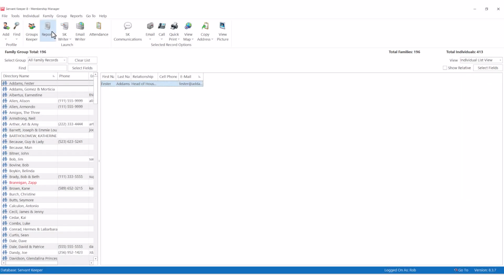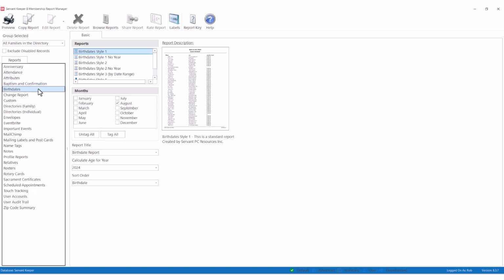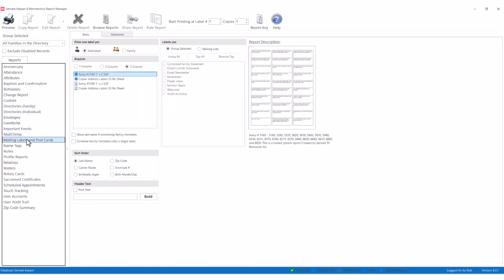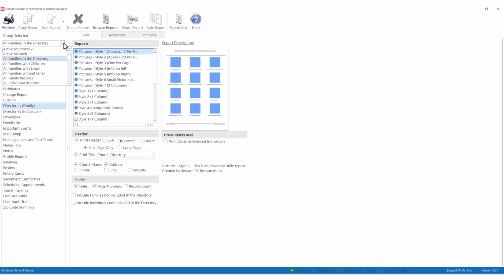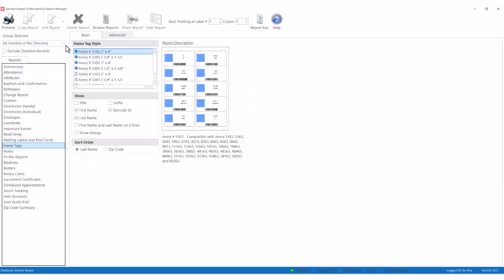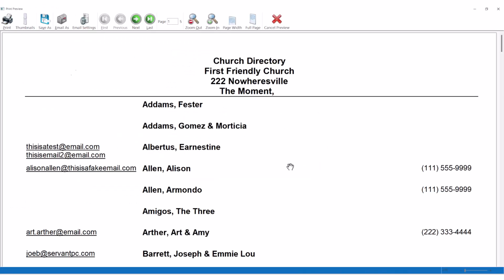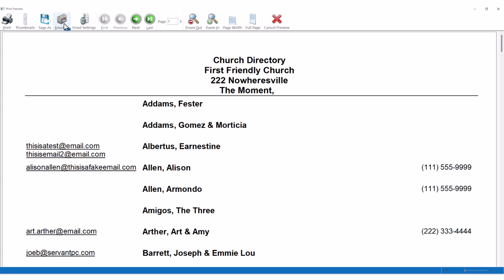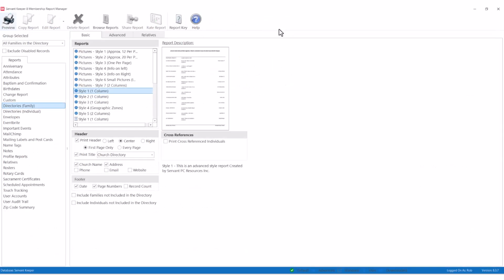Reporting in Servant Keeper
In this video, we'll take a look at the powerful use of Reports in Servant Keeper 8!